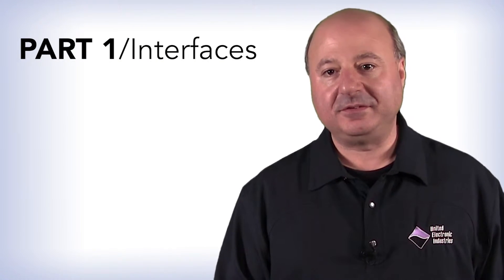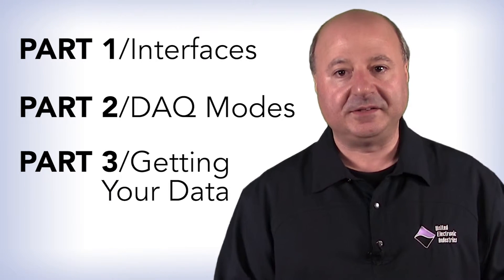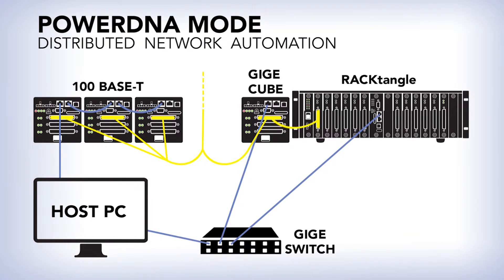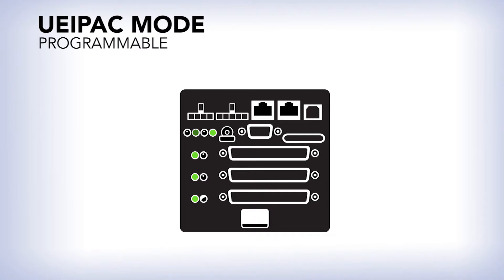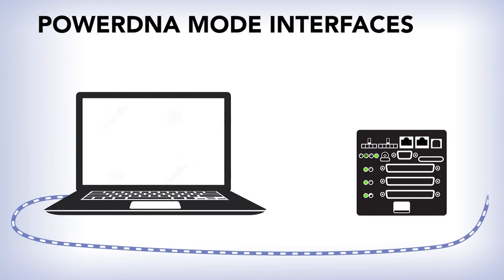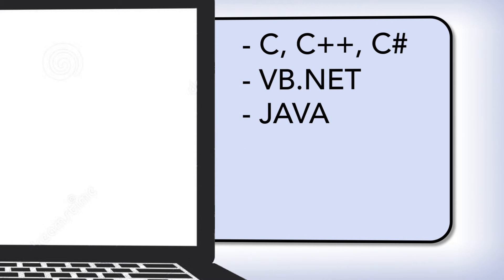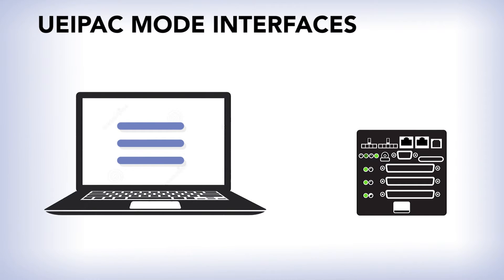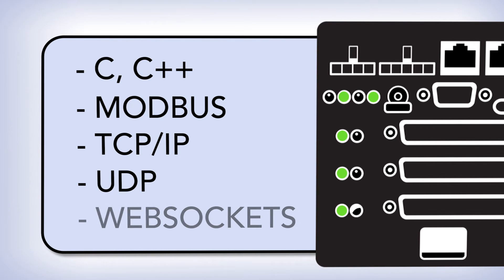Getting Your Data - Part 1: Interfaces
United Electronic Industries supports a wide variety of interfaces to solve your engineer design challenges. In part one of this three-part series, we briefly examine the available interfaces you can choose from to deploy and control your UEI I/O modules.